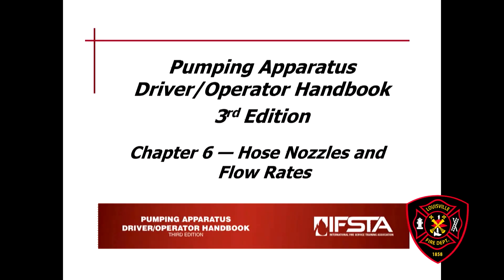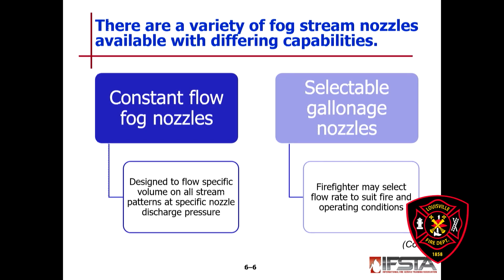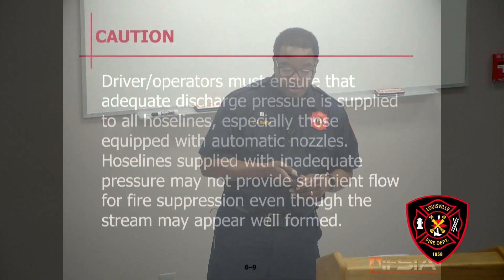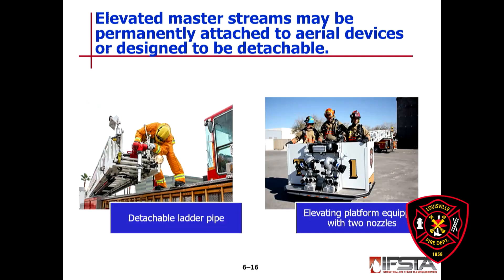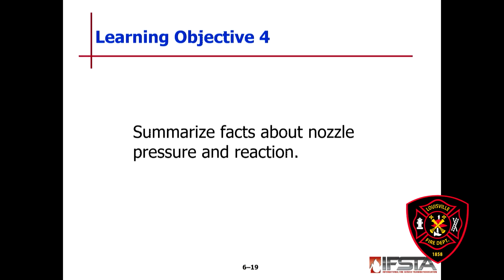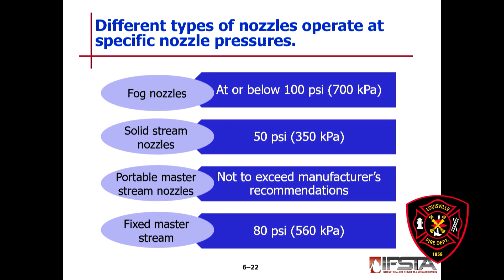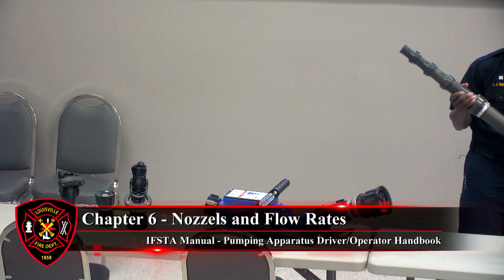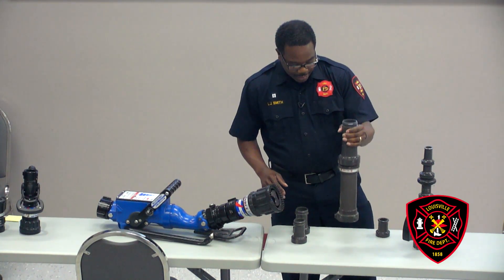2020 Louisville Fire Department - Ch. 6 - Pumping Operations - Nozzles & Flow Rates - Capt. Smith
Chapter 6 - Pumping Operations - Nozzels and Flow Rates - Captain Larry Smith